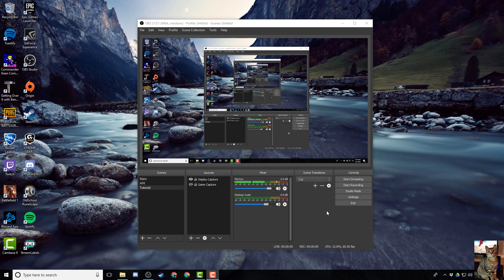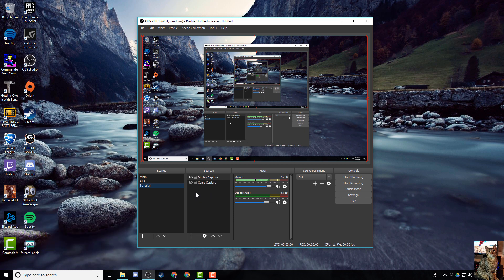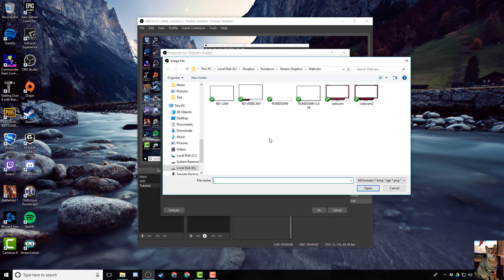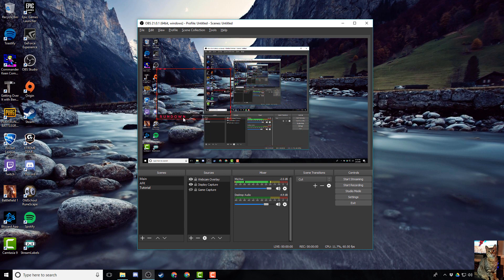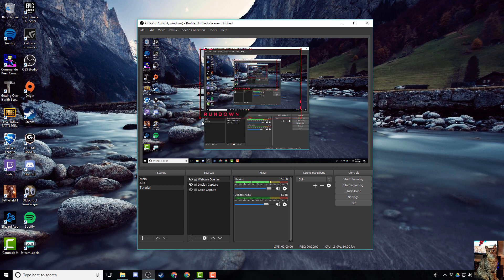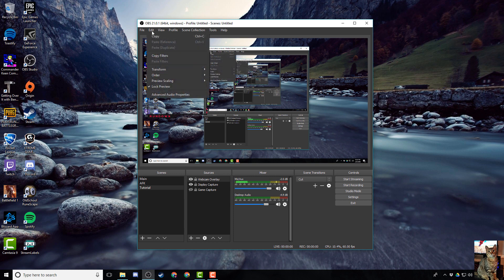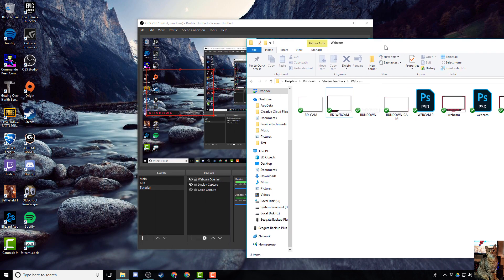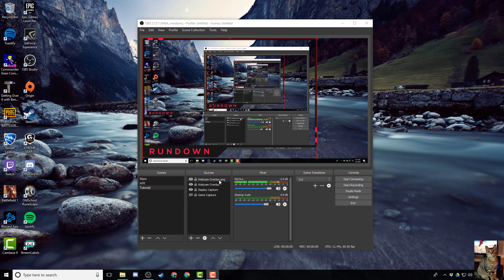How to Add Your Overlay to OBS Studio (2018 Tutorial)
Thanks for checking out this guide on how to add your overlay to OBS!

If you prefer reading over watching, then I have a written version of how to add your overlay to OBS Studio